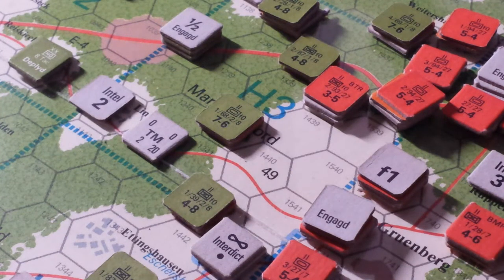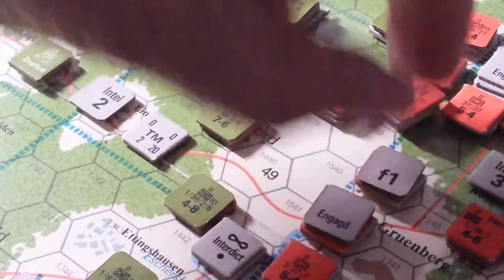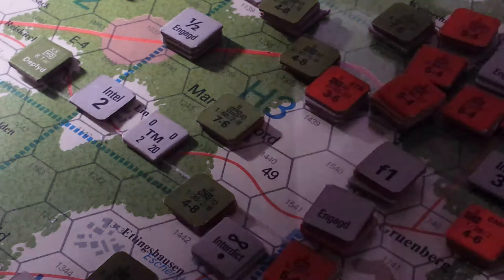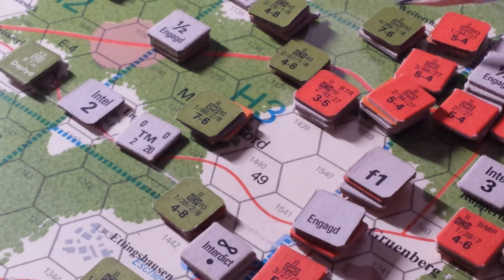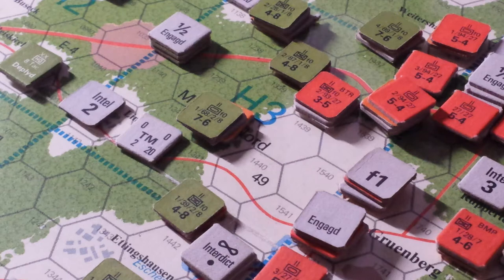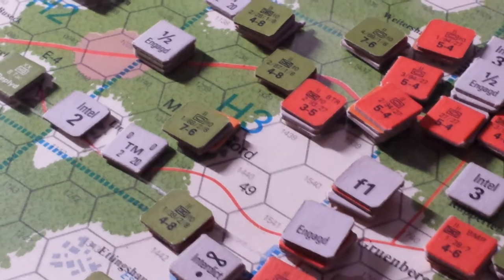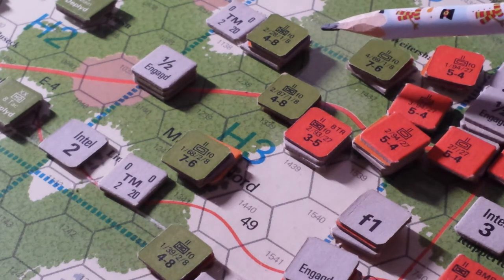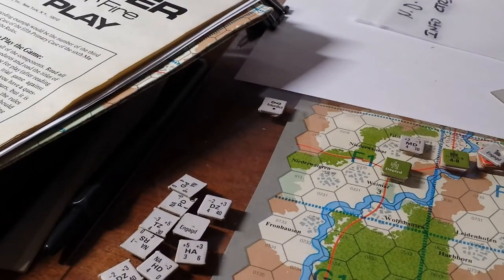NDC Play by Poll Turn 3 US results